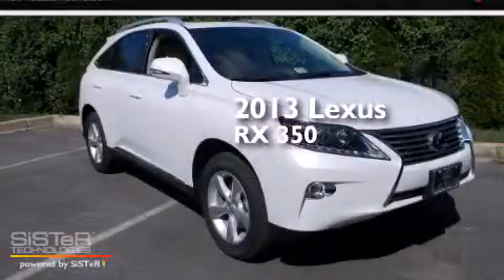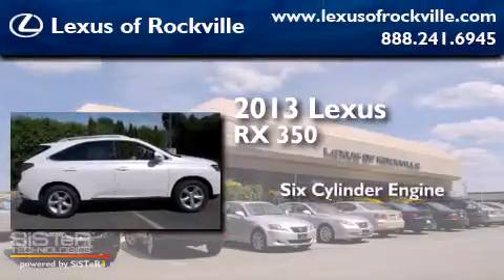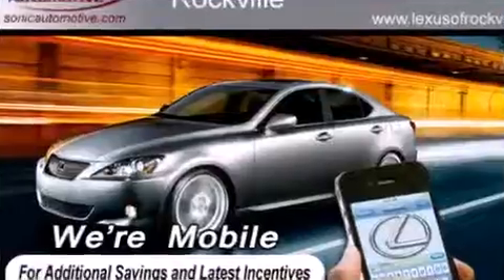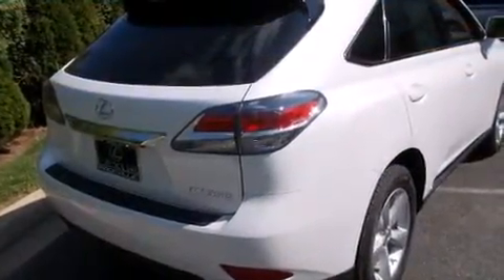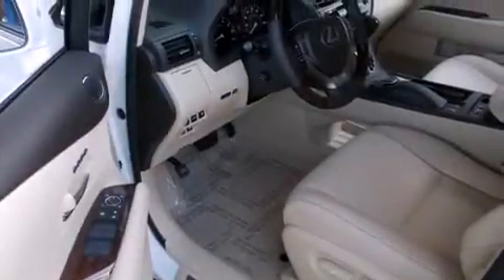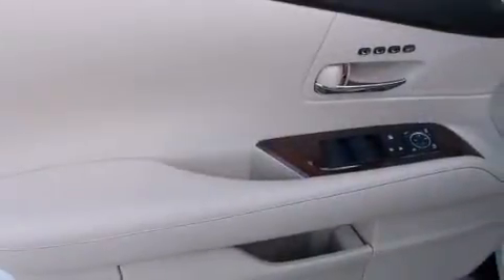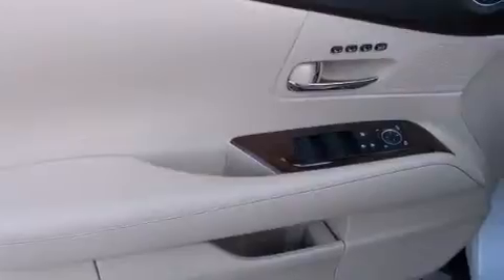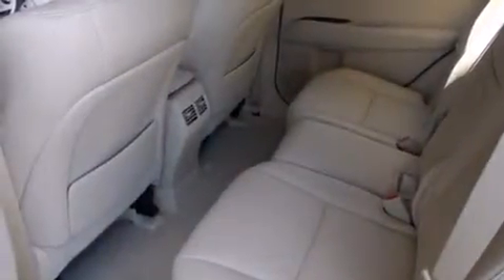2013 Lexus RX 350 Rockville MD 20855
Year : 2013
 Make : Lexus
 Model : RX 350
 Engine : 3.5L V-6 cyl
 Trans . : 6-Speed Automatic

 Miles : 8

 15501 Frederick Road.

 2013 Lexus RX 350 Rockville MD